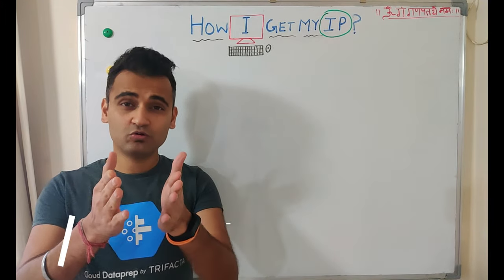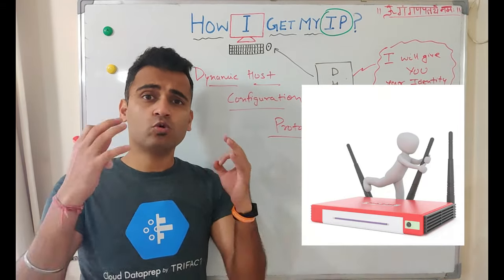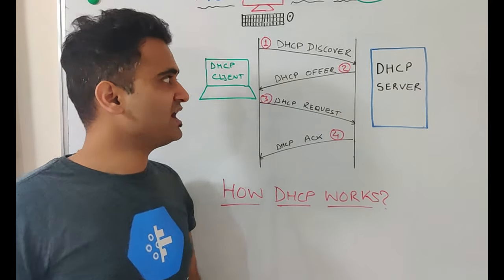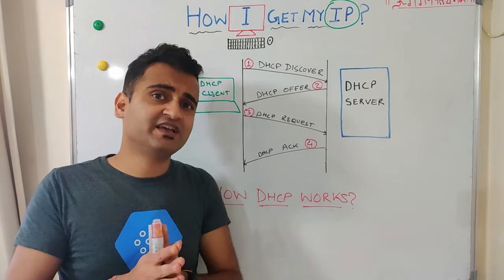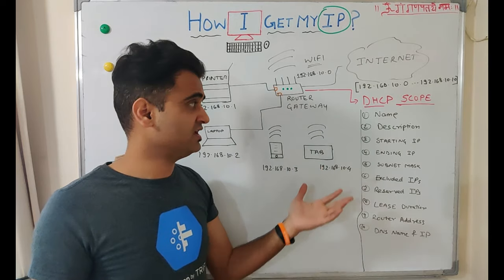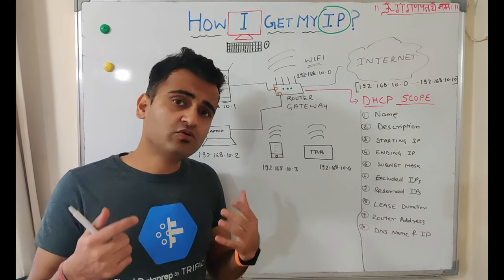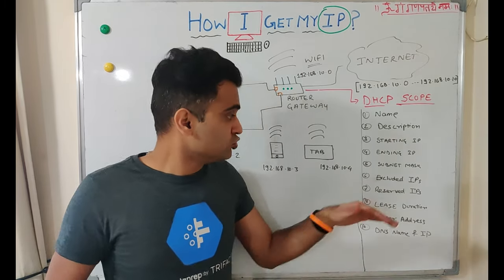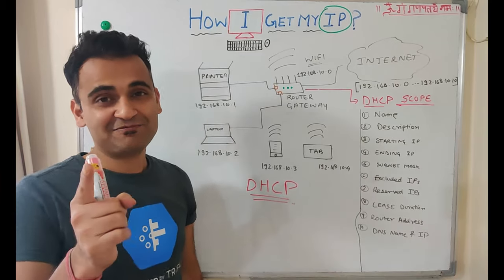How a laptop get its IP ? What is DHCP | How dhcp works ?(Dynamic Host Configuration Protocol)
*** Do Watch below tutorial on IP addressing and Subnetting before or after watching this tutorial **

Have you ever wondered how your laptop actually gets its own IP address once you connect to any network?

This video explains how DHCP (Dynamic Host Configuration Protocol) helps in assigning a unique IP to any device which connects to the network.

DHCP uses a 4-step process between dhcp client and dhcp server to complete IP allocation to any device.

Also dhcp scope defines the subnet range, lease time, etc to decide how IP allocation should take place. We will take a scenario of home Wi-Fi to understand it easily.

WE ARE GOING AHEAD WITH OUR NETWORKING AND INFRA SERIES (LINK ABOVE). PLEASE WATCH ALL THE VIDEOS !!